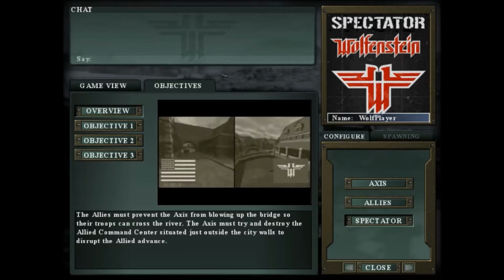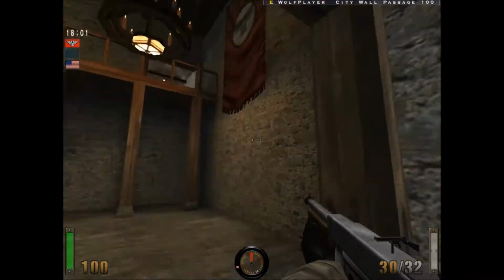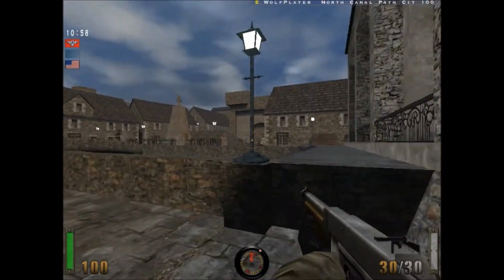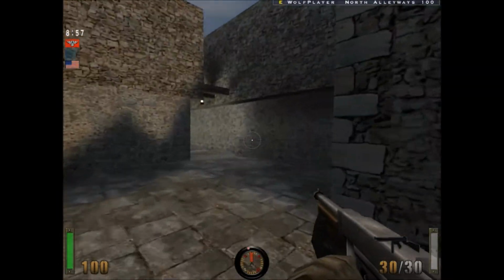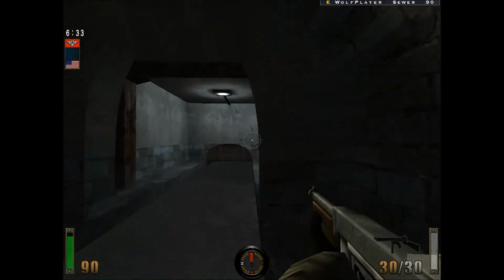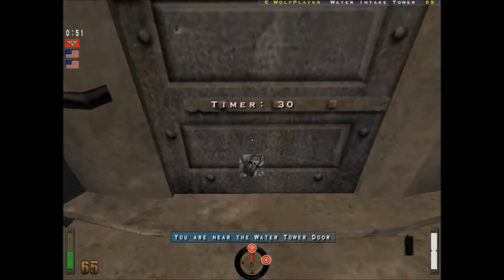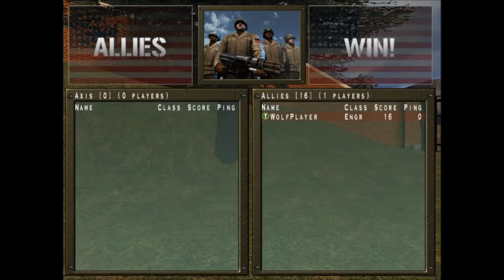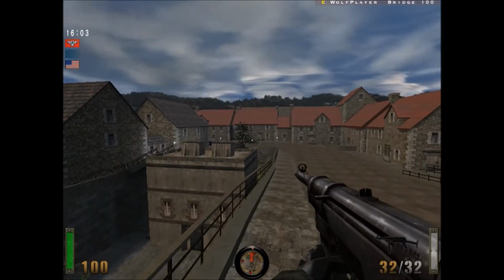Market Garden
For anyone wondering, the main reason I'm doing a lot of these multiplayer maps at present is just because I'm doing some testing with RealRTCW 2.2. I'll be back to single-player in the near future!

Intro and outro music: extract from The Liberty Bell March by John Philip Sousa, performed by the US Marines Band and available on Musopen.org under the Creative Commons Attribution 3.0 Unported licence.